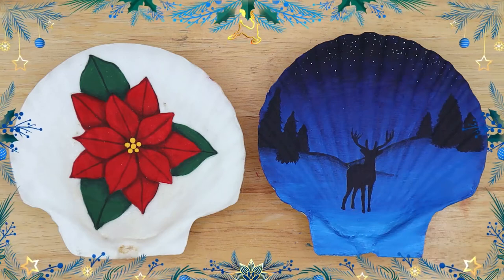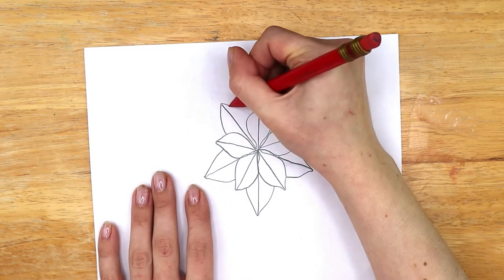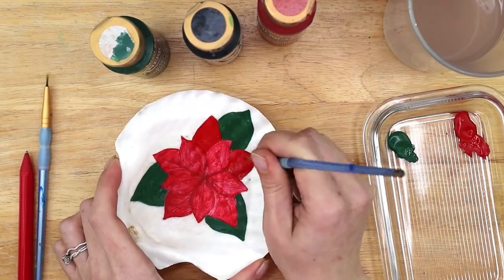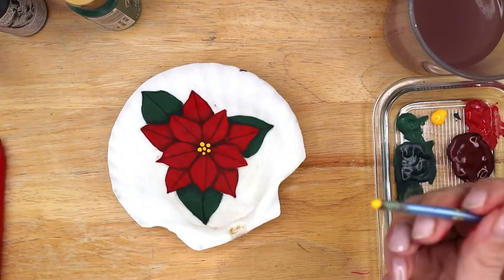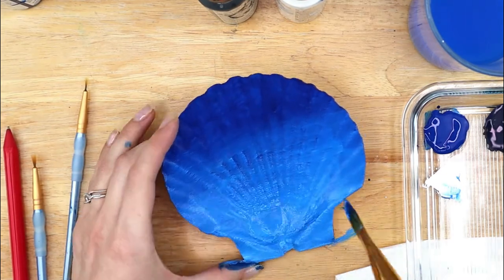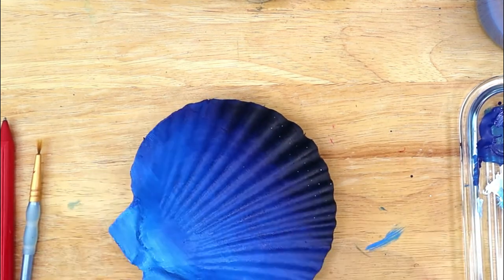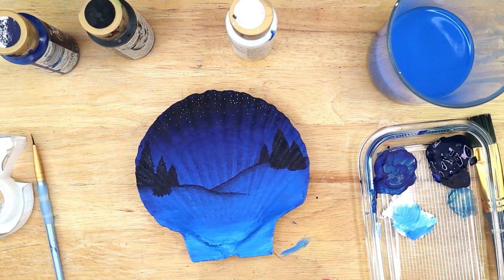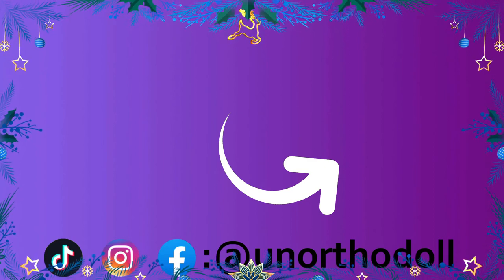Easy Holiday Painting Tutorials! Small Poinsettia Painting + Starry Silhouette Painting on Seashells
Hello everyone! Today were doing some easy holiday paintings so grab your paintbrush! We'll start off with a poinsettia painting, then do a nighttime silhouette painting with a deer, I chose to paint on seashells today but feel free to paint on canvas, wood, paper, or anything else you have lying around. Here's a video breakdown:
Intro: 00:00
Materials: 00:29
Poinsettia painting: 01:06
Silhouette Painting: 09:03

Materials Used:  sheet of paper,  pencil,  small fine paintbrush, even finer paintbrush,  large flat paintbrush,  pair of scissors, tape,  cup for water, something to hold your paint, some acrylic paint (I'm using Americana water based craft acrylics) in black, white, dark blue, Primary red and yellow, and dark green

Firmoo Optical, Get your free glasses! Just pay shipping (aprox. $20 CAD shipping to Canada)

Deck The Halls (Instrumental), Jingle Bells (Instrumental), O Christmas Tree (instrumental) - Jingle Punks